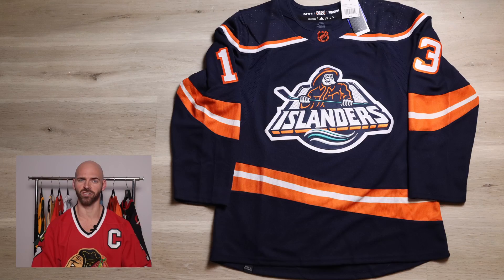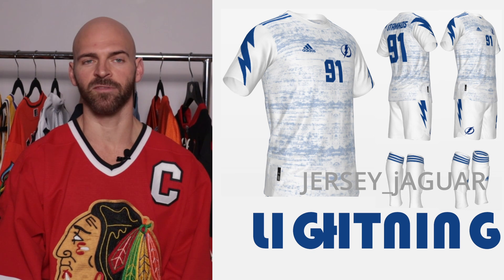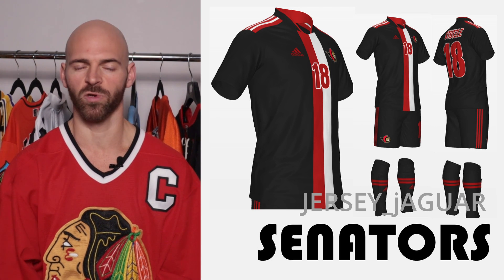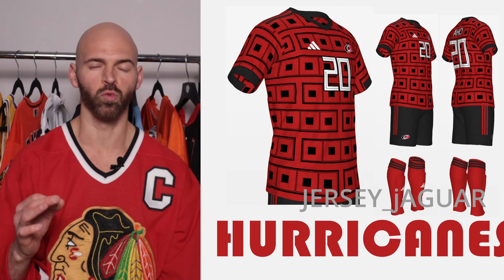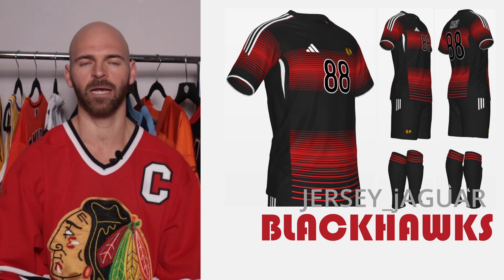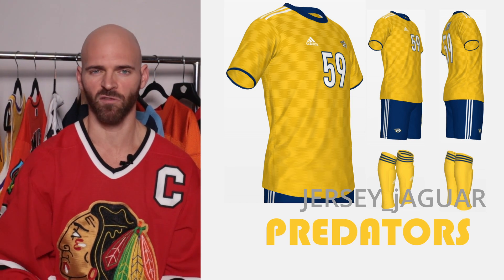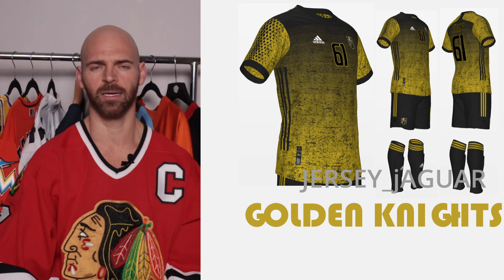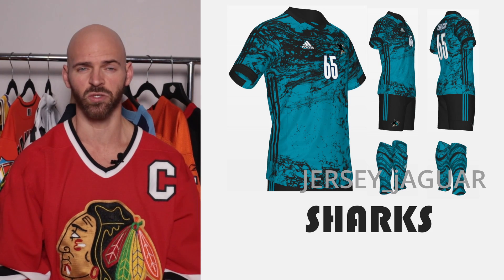NHL vs FIFA - All 32 NHL teams redesigned as Soccer uniforms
With the 2022 FIFA World cup just finishing and the NHLseason in full affect, I decided to recreate ALL 30 NBA teams as Nike Soccer Kits (football).  I based each design off present, past, or a combination of the two .  Each team is unique.  The designs are created and owned by myself Jersey_Jaguar.

Which are your favorite!!!?